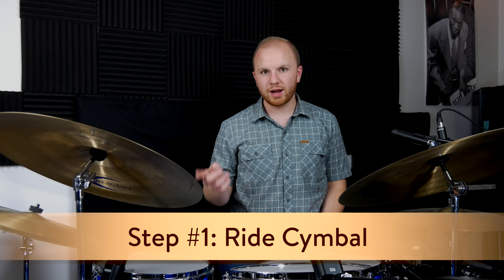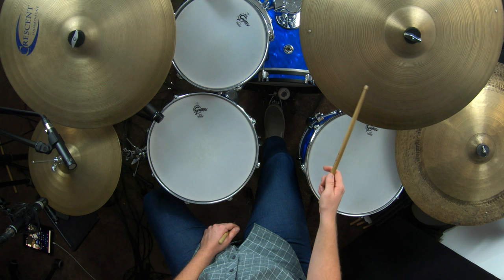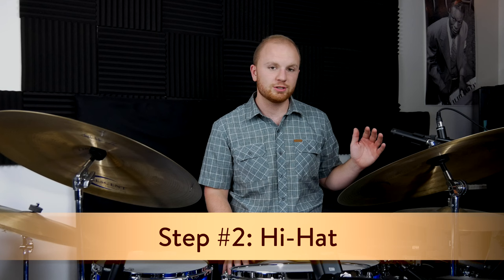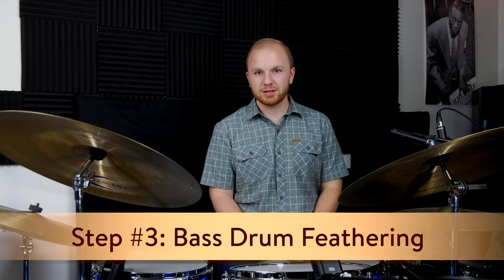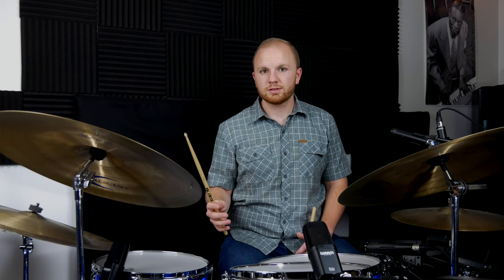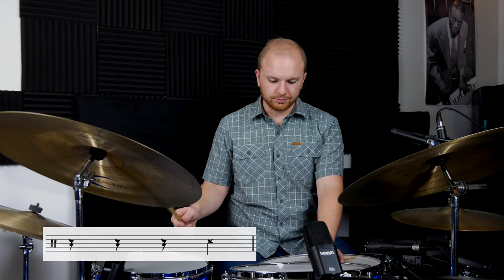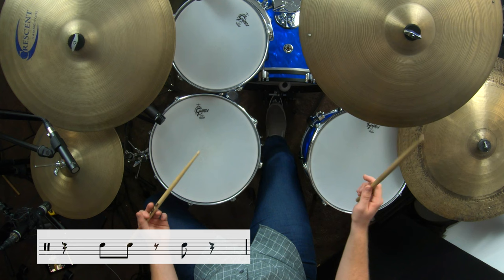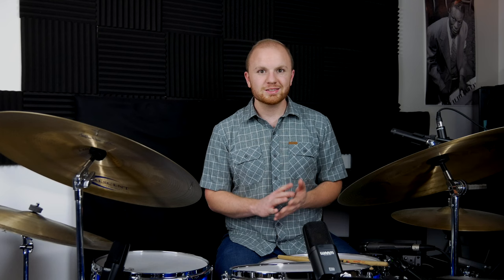How to Play Jazz on the Drums - Introductory/Beginner Drum Lesson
I’m going to break down the basic Jazz pattern into 4 easy steps. Click the link above download a free PDF of everything I’m demonstrating in this video.

Step 1: The Ride Cymbal

The ride cymbal is the calling card for all Jazz drummers and is vital to the feel of the music as a whole. For the last 60 years or so, the ride cymbal has been a standard in all Jazz.

So when you’re first learning this, make sure that you are playing solid triplets on the ride cymbal pattern. Don’t use a triplet subdivision on a metronome, but keep them going in your head.

There are two main schools of thought with playing the ride cymbal. The first is to take the quarter notes, and then add the skip notes in between as a pickup. This is more in line with what I learned from Peter Erskine, and it can be a very effective way to keep a strong quarter-note pulse.

The second school of thought for the ride cymbal is what I got from Jeff Hamilton, and it comes out of the lineage of Mel Lewis and John Von Ohlen. The idea here is to be as loose as possible, and treat the 3 note pattern as one big fluid motion that starts on beat 2.

Depending on the style of Jazz, and the style of drumming you prefer, you’ll find your own voice. I usually find that it takes longer for students to develop the loose, Jeff Hamilton/Mel Lewis/John Von Ohlen 3 note ride cymbal technique, but when they do, it’s incredibly worthwhile and opens up a wide variety of possibilities on the drums. However, if this is literally your first time playing Jazz, it might be best to just start with quarter notes.

Step 2: The Hi-Hat

The hi-hat is played with your foot on beats 2 and 4, perfectly in sync with the ride cymbal pattern, like so

Pretty self-explanatory, but incredibly vital to Jazz drumming. Make sure that you’re able to both play the hi-hat heal down, and heal up.

At fast tempos, heal up with come in handy, because your leg will get in a flow bouncing in time with the fast tempo.

But you don’t want to only be able to play heal up. So make sure that you practice all tempos heal down as well. Both have their sonic advantages that you’ll discover over time.

Since there is so much weight coming down on the pedal with your entire leg with heal up, you’ll notice a crisper, snappier, and sometimes louder hi-hat sound. Incredibly effective when you need it.

On the other side, since there is much less weight coming down on the pedal with heal down, you’ll notice a longer, more legato, wide, and sometimes relaxed hi-hat sound, which sometimes ends up softer. Also incredibly effective when you need it.

Again, if this is literally your first time playing Jazz drums. Go ahead and start with just quarter notes on the ride, and 2/4 on the hi-hat heal down to get the coordination going.

Step 3: Feathering the Bass Drum

The bass drum feathers on all four beats, to blend with the acoustic bass that is commonplace in most Jazz. Make sure that the beater comes off of the drum, your heal is down, and the dynamic is super quiet. This is something that shouldn’t be heard but should be felt.

Now, many great Jazz drummers choose not to feather the bass drum, but the vast majority prefer to do it. So ultimately it’s up to do whether or not you do it, but it’s important to learn, and be able to do regardless of whether you end up choosing to use it or not down the road.

But, once you have that down, we can add some snare.

Step 4: Snare Drum Comping

Referring to the PDF linked above, there are 4 comping examples to add on top of the ride, hi-hat, and bass drum.

So that’s just 3 basic comping patterns, and when you listen to or play Jazz, those are always changing, since Jazz is improvised.

There’s no book that will fully teach you how to comp, and if you only rely on a book, you’ll never truly play Jazz correctly. You have to listen to understand it, a lot.

To start out with, I’d recommend listening to the albums Relaxin with the Miles Davis Quintet, with Philly Joe Jones on drums, and Kind of Blue by Miles Davis, with Jimmy Cobb on drums. These albums are full of great comping ideas, and they’re just great, fairly simple albums to play along with as well.

to check out our full eBook with hundreds of comping examples and exercises to learn and practice.

This is hard stuff at first! So cut yourself some slack! 4 limbs doing different things, and making sure they’re in sync, at different dynamics and they feel good!

Additionally, head over to learnjazzdrums.co/ for more lessons, blog posts, and podcast episodes all dedicated to the art of jazz drumming.